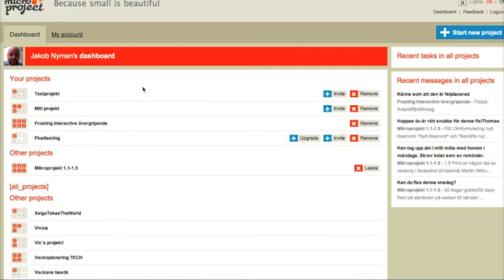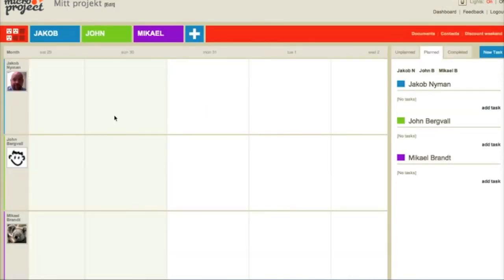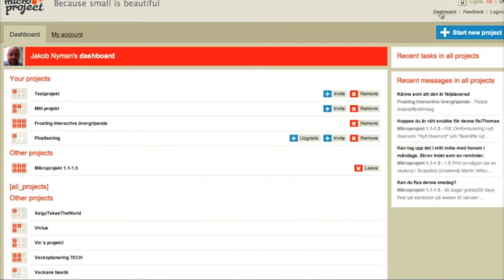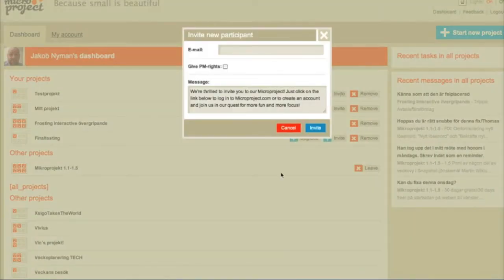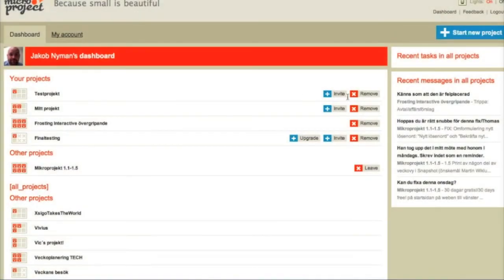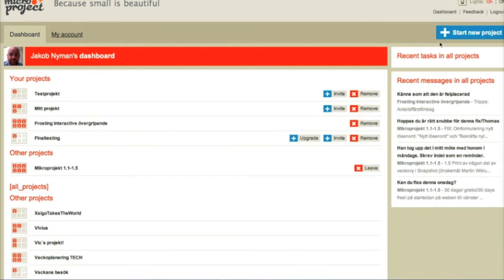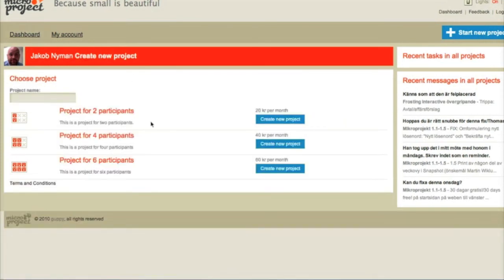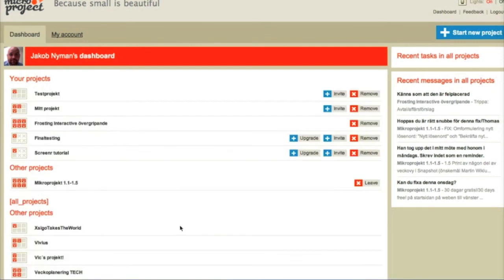Lesson 10: Dashboard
How to use the Microproject Dashboard